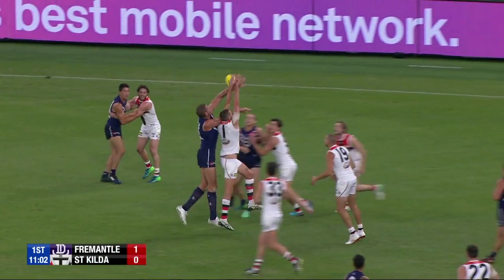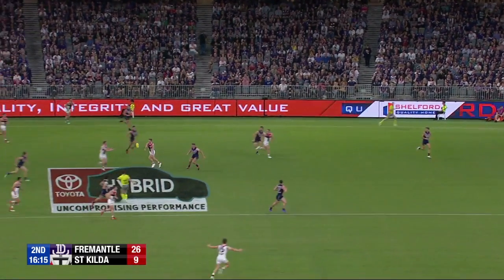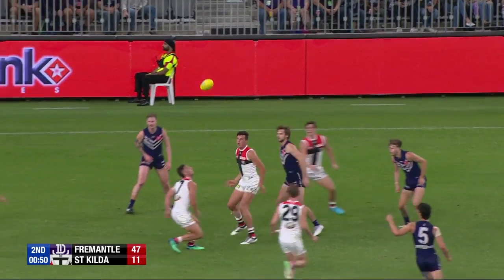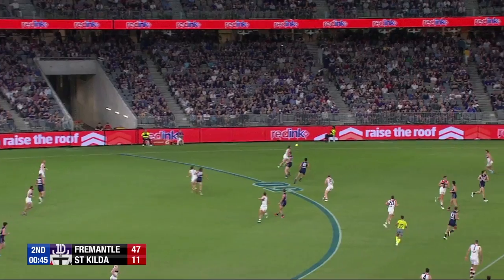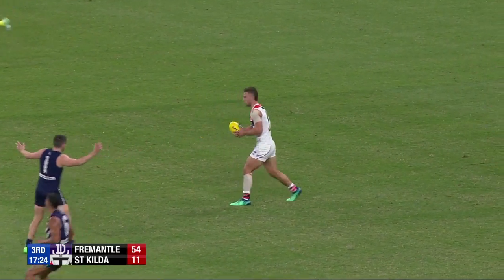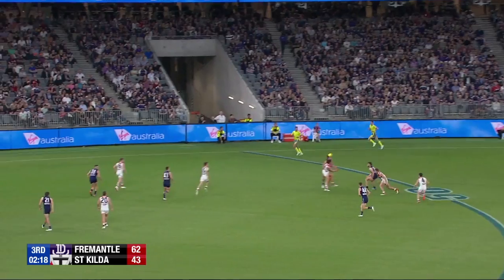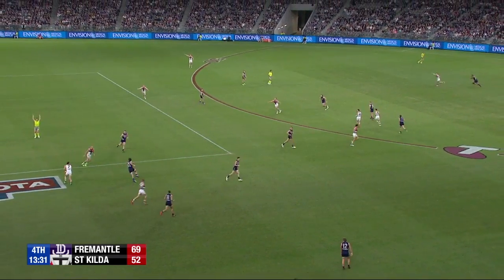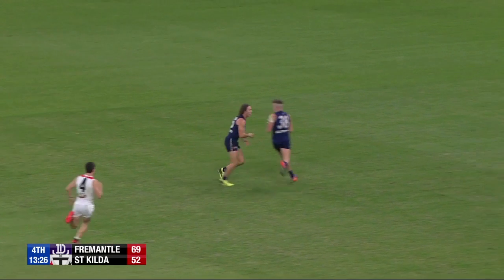Dare SOTD: Dunstan (Rd8)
Luke Dunstan is our Round 8 Dare Iced Coffee Sainter of the day, collecting 26 disposals, 5 marks and 9 tackles in our loss to Fremantle.